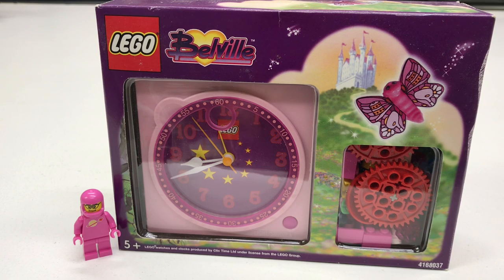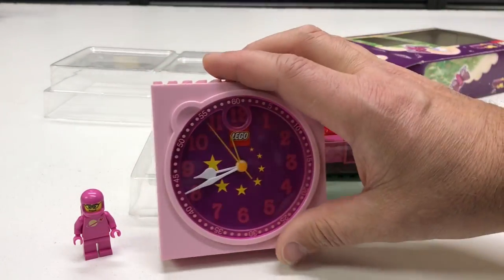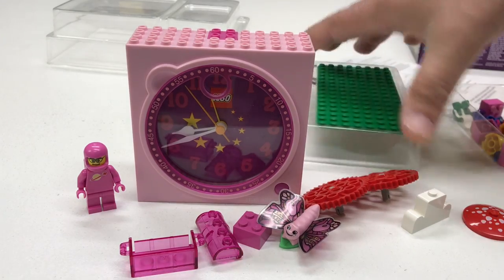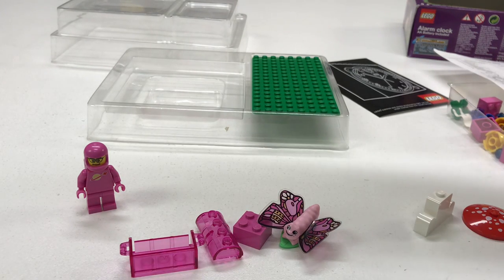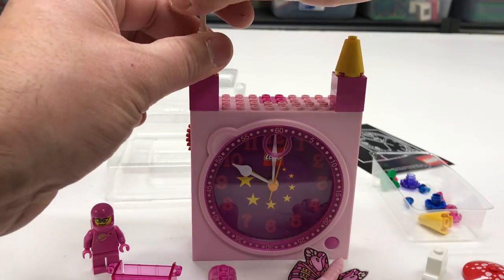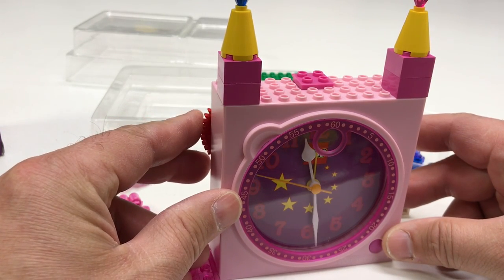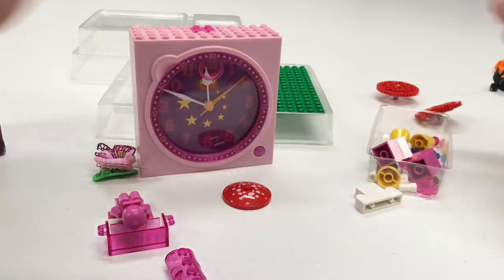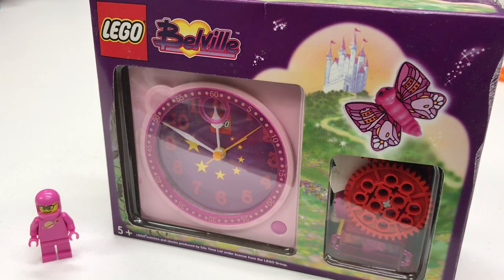LEGO BELVILLE ALARM CLOCK 4168037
LEGO Review for February 10, 2019. LEGO Belville Clock 4168037

📭 Mail to:
BrickTsar
66 Fire Tower Rd NW #264